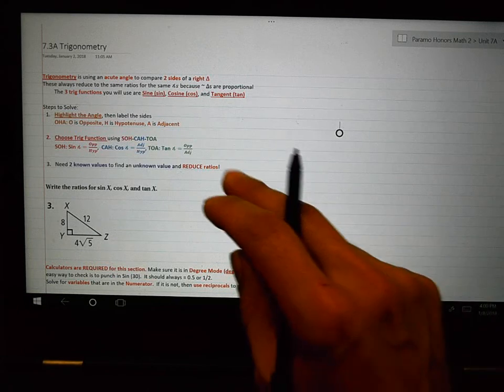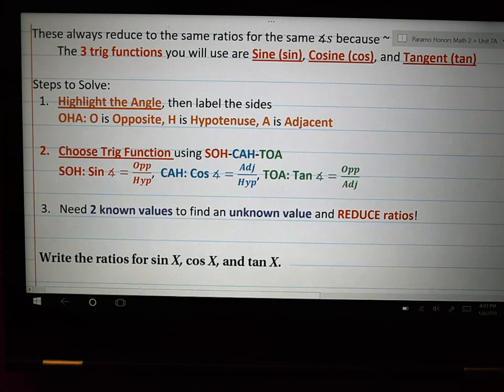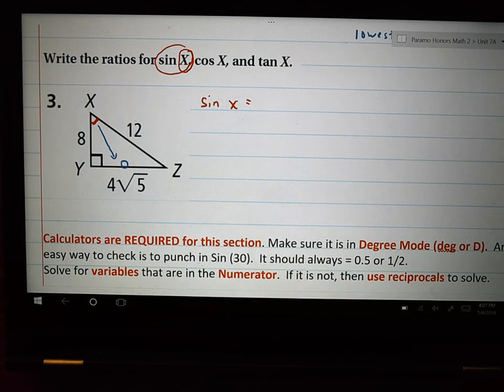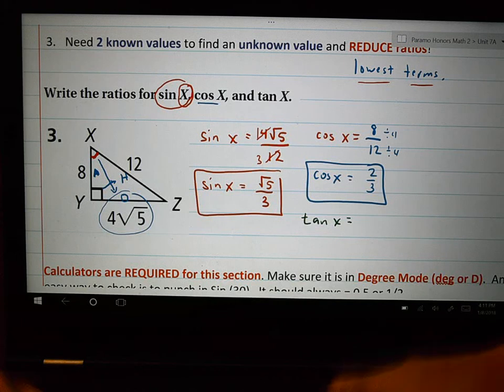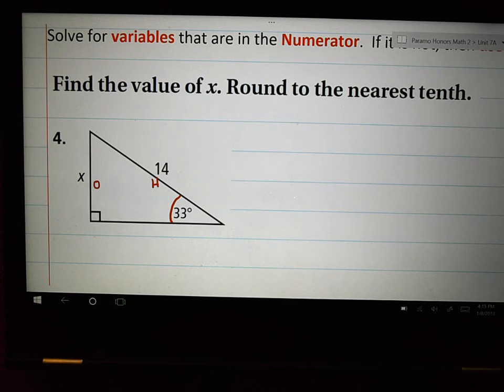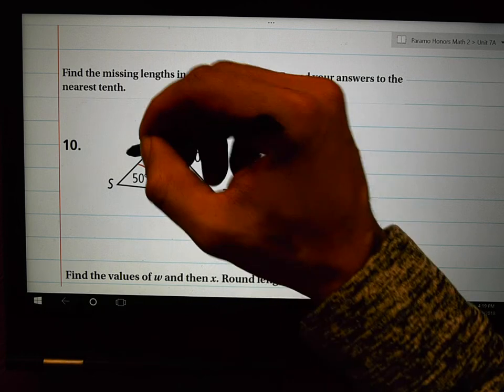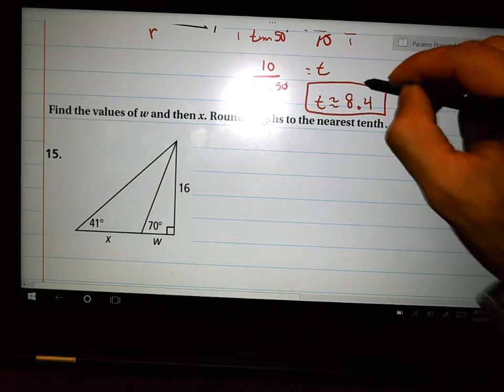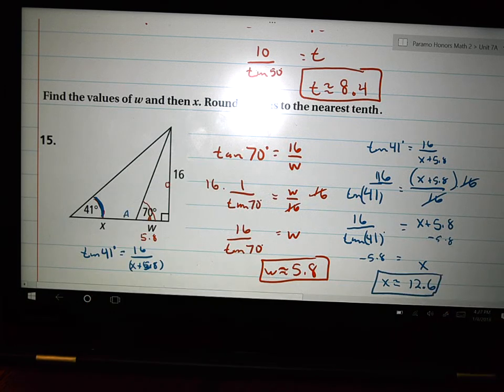7.3A Trigonometry (H)